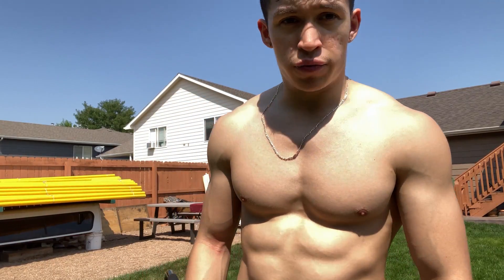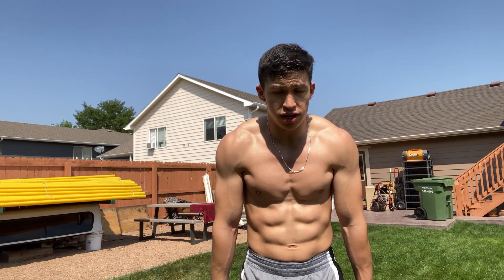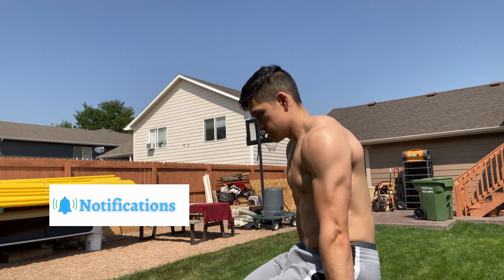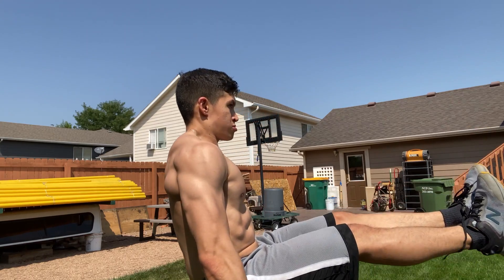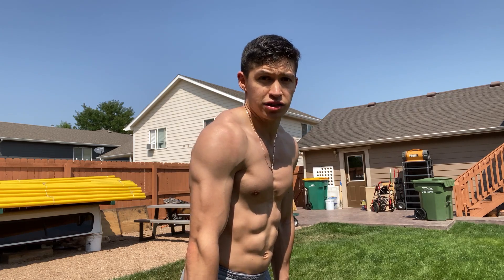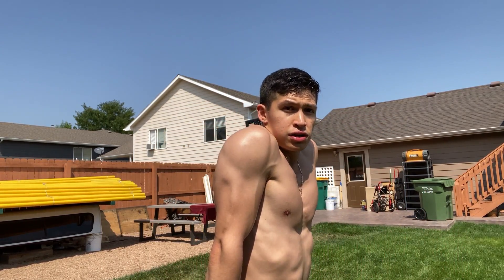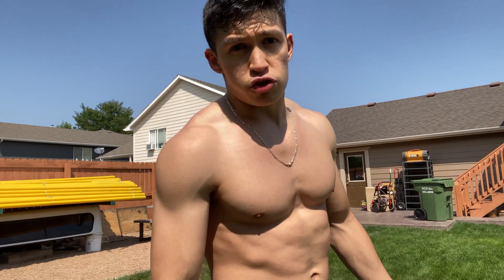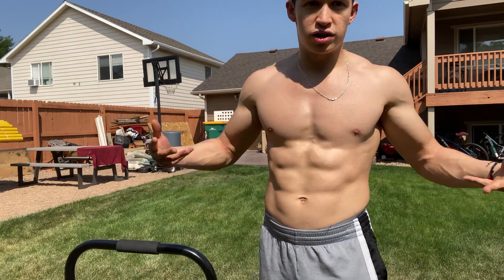How To L Sit | Beginner | Calesthenics